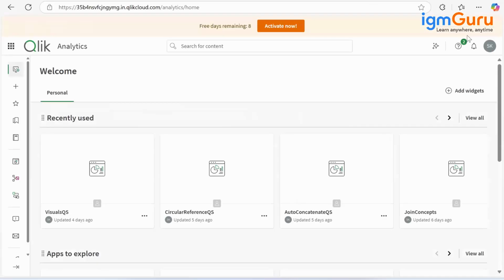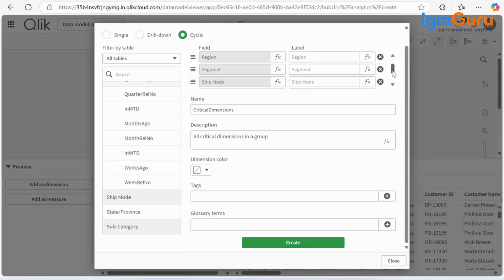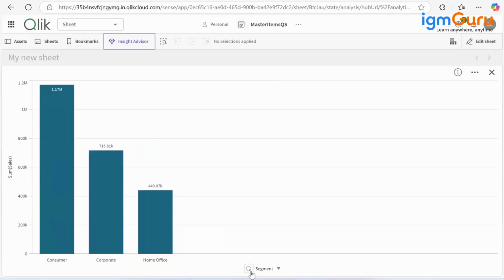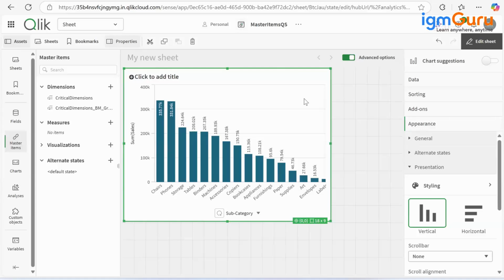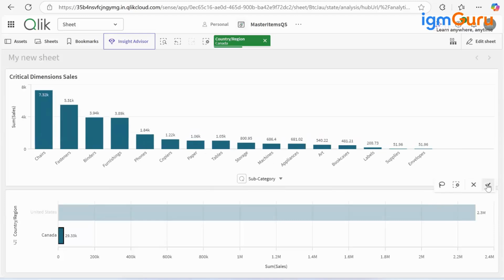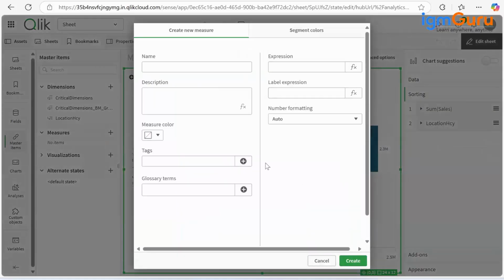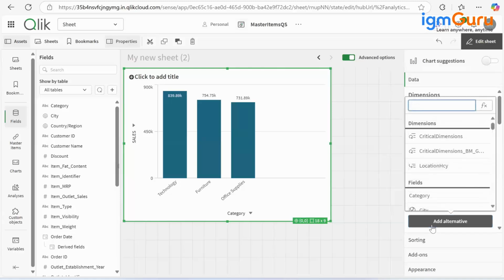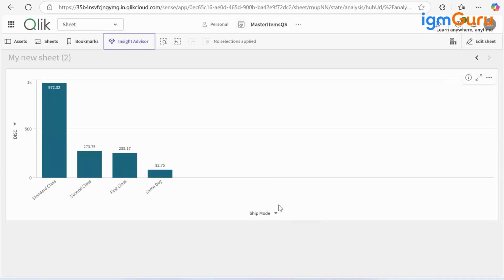Master Items in Qlik Sense | Qlik Sense Tutorial for Beginners [Updated 2026] - igmGuru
✔️ This Qlik Sense tutorial by @igmGuru  provides an updated and practical guide to mastering Master Items in Qlik Sense. Whether you're just getting started or want to optimize your dashboards, this session gives you real, actionable skills.

✔️ Topics Covered in This Session:
00:00:00 – Intro to Master Items in Qlik Sense
00:03:40 – What Are Master Dimensions & Measures?
00:10:20 – Creating Master Items in Qlik Sense
00:18:45 – Using Master Items in Visualizations
00:27:00 – Best Practices for Reusability & Consistency
00:34:30 – Summary & Pro Tips

Want more in-depth training? Join our full Qlik Sense course and become a certified professional.

igmGuru Learning Edge

✔️24x7 Lifetime Access
✔️Expert-Led Classes
✔️Hands-On Projects
✔️Industry Certification Preparation
✔️Flexible Learning Options
✔️Lifetime Course Updates